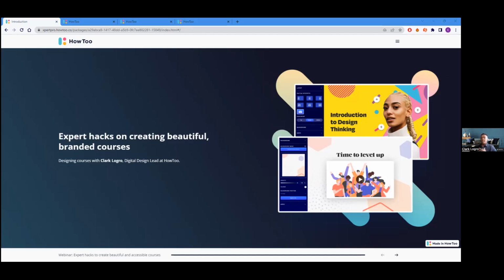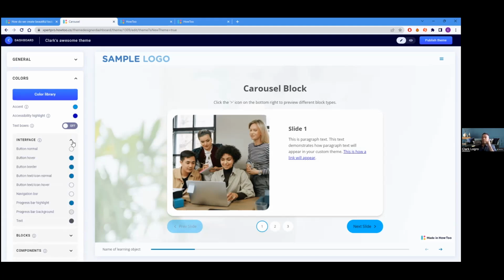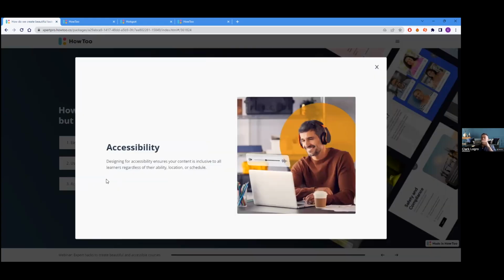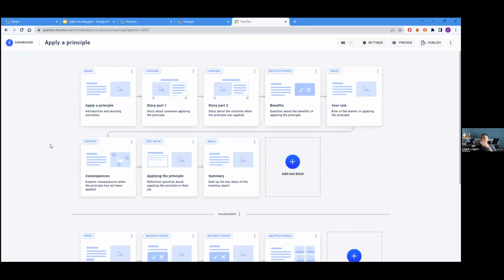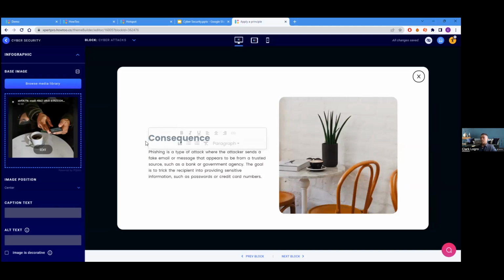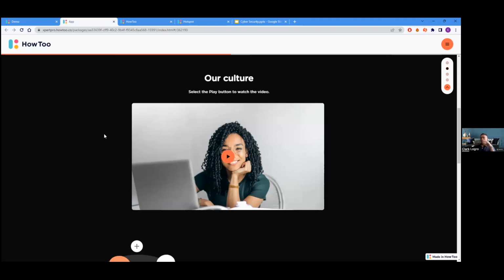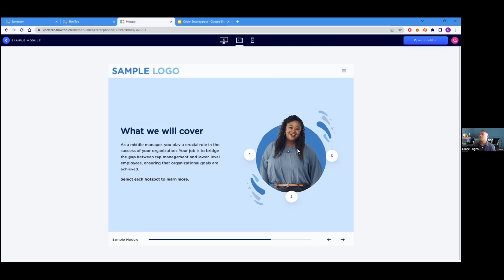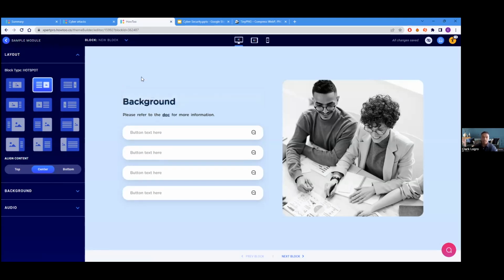Webinar - Creating beautiful, branded courses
Watch our webinar on ceating beautiful, branded courses with HowToo and learn how to design visually stunning and cohesive eLearning content. Discover tips and techniques to incorporate your brand's identity into your courses, ensuring a professional and engaging learning experience. Perfect for instructional designers, educators, and eLearning developers looking to elevate their course design and make a lasting impression on learners.